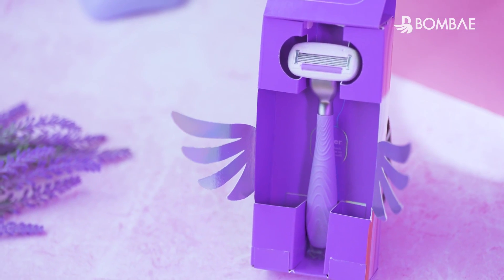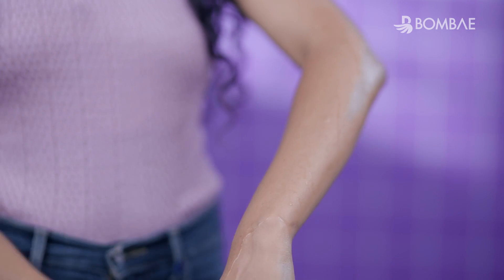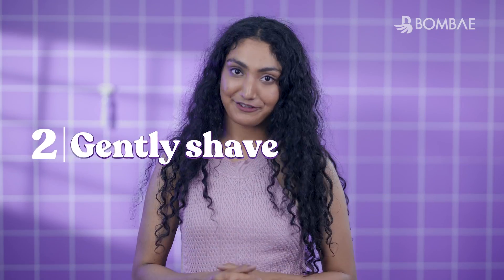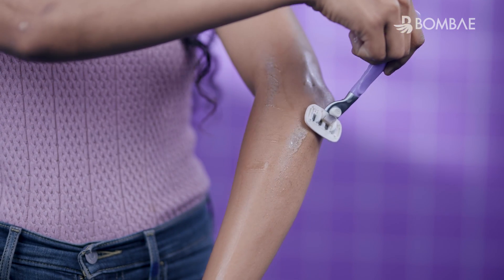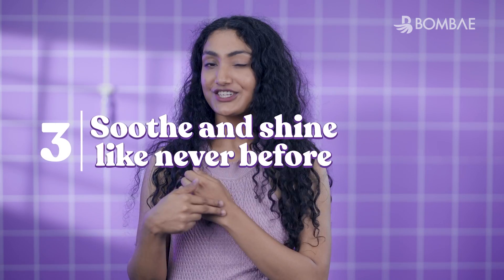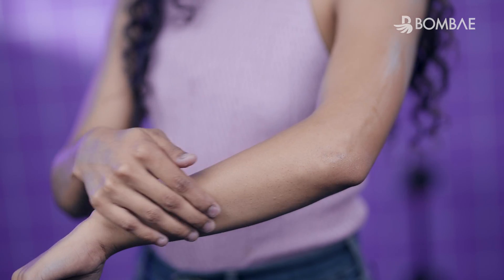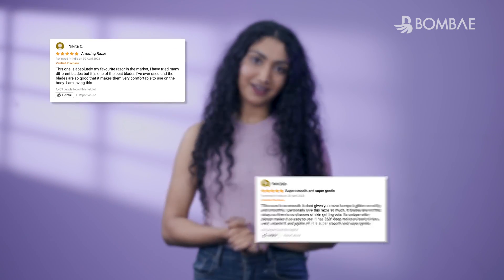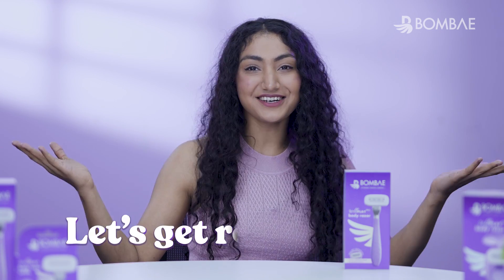Best razor for sensitive skin | Suitable for arms, underarms, bikini, and legs ft. Bombae Rollplay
Got extra-sensitive skin? Looking for pain-free hair removal methods? Get India's first razor with a unique roller design 🛼 for pain-free & long-lasting smoothness!
Experience 2x smoother and 2x glowing skin with Bombae Rollplay.

Use code ""MYGIFT"" to win a FREE travel kit with every order of Bombae Rollplay💃🏻

So what are you waiting for? Start rollplaying now! 🛼